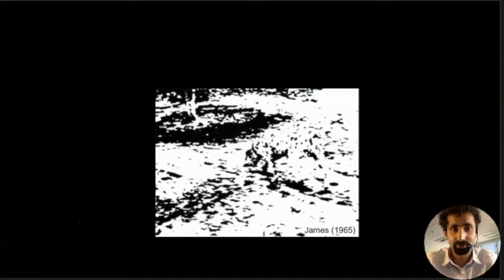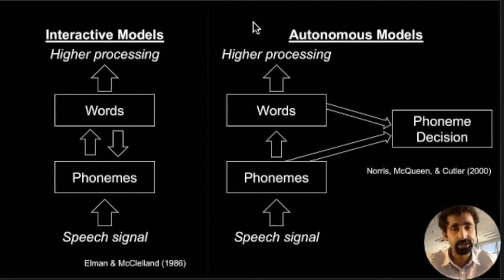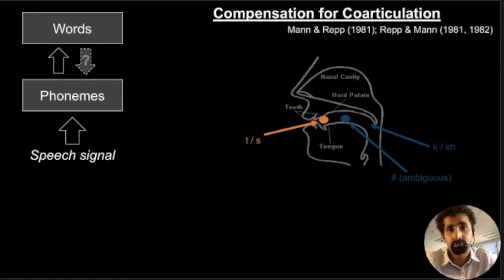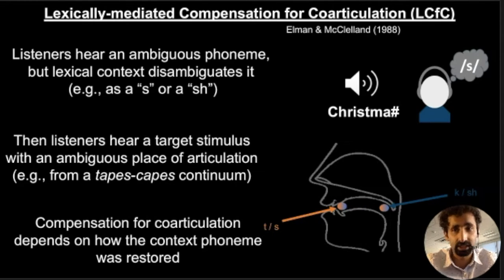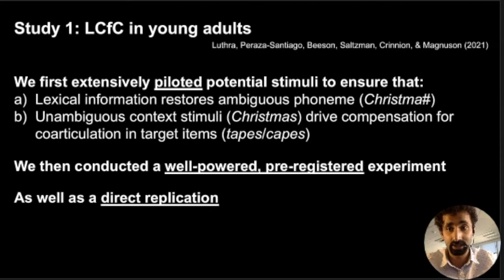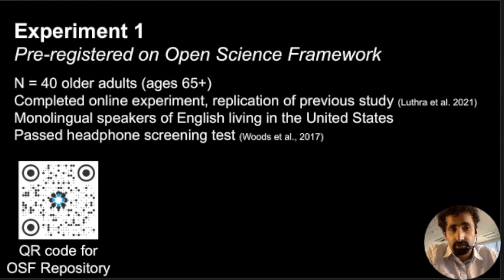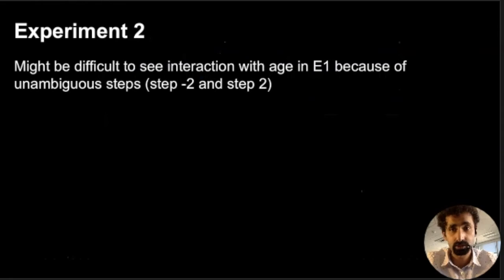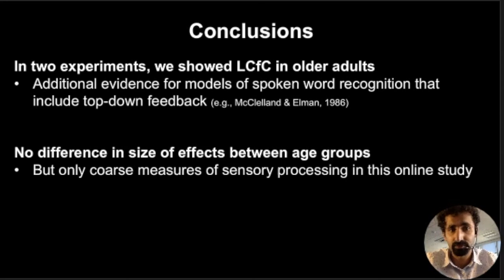Lexically-mediated compensation for coarticulation in older adults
Luthra, S., Peraza-Santiago, G., Saltzman, D., Crinnion, A. M., & Magnuson, J. S. Lexically-mediated compensation for coarticulation in older adults. Talk presented at Cognitive Science Society, Vienna, Austria (In-Person/Virtual Hybrid), July 2021.

Abstract:
The claim that contextual knowledge exerts a top-down influence on sensory processing is supported by evidence for lexically-mediated compensation for coarticulation (LCfC) in spoken language processing. In this phenomenon, a lexically restored context phoneme (e.g., the final phoneme in Christma# or fooli#) influences perception of a subsequent target phoneme (e.g., a phoneme ambiguous between /t/ and /k/). A recent report shows that carefully vetted materials produce robust, replicable LCfC effects in younger adults (18-34 years old). Here, we asked whether we would observe LCfC in a sample of older adults (aged 60+). This is of interest because older adults must often contend with age-related declines in sensory processing, with previous research suggesting that older adults may compensate for age-related changes by relying more strongly on contextual knowledge. We observed robust LCfC effects in younger and older samples, with no significant difference in the effect size between age groups.